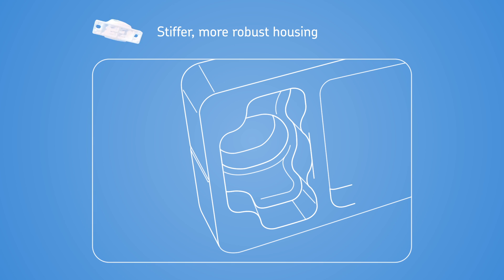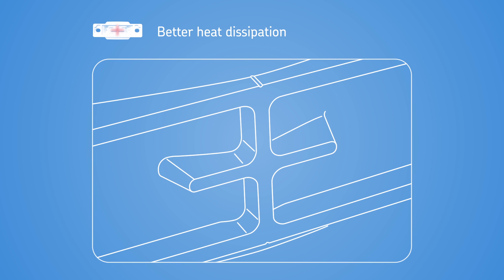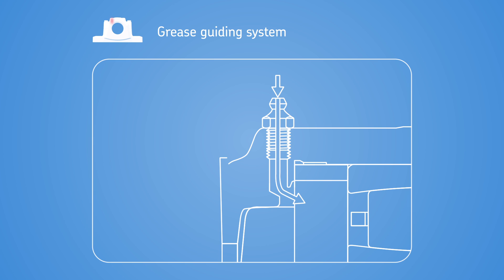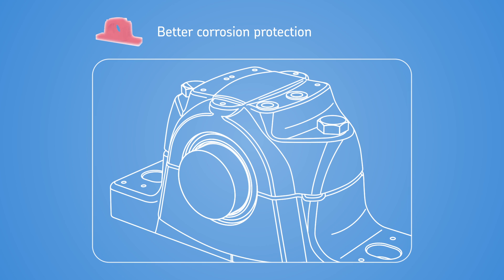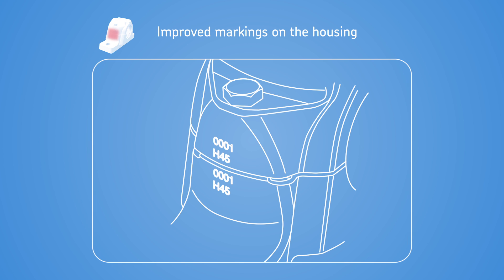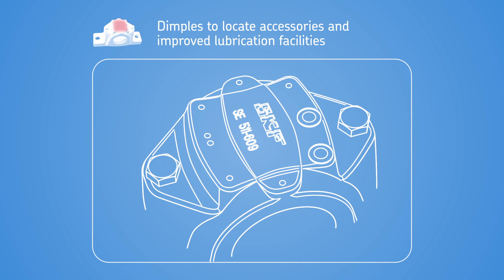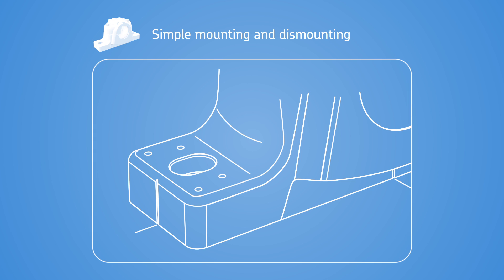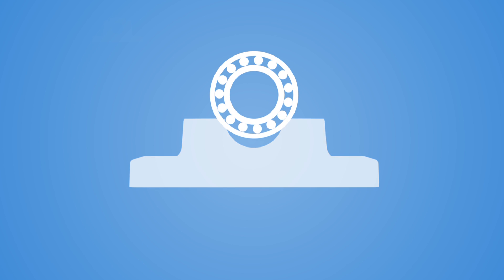SKF Explore SE Housing and features to extend bearings life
The SE Bearing Housing from SKF has a number of features that can further extend the service life of an SKF self-aligning bearing system.

The SKF SE housing is a very reliable, versatile solution for mounted bearing applications and is designed to meet the needs of customer applications across virtually all industrial and processing sectors.